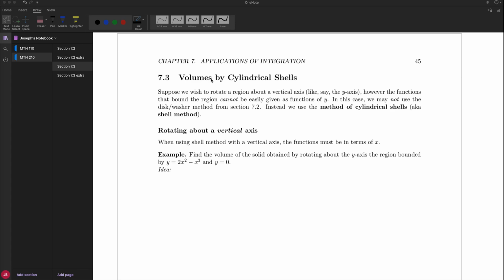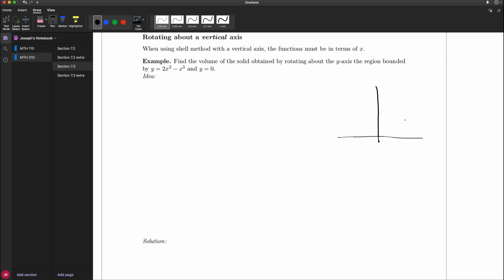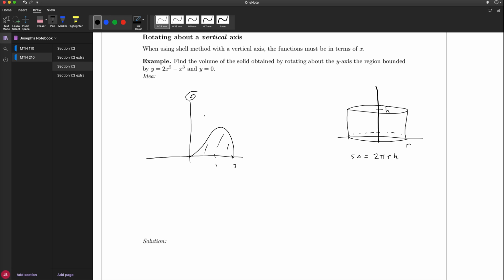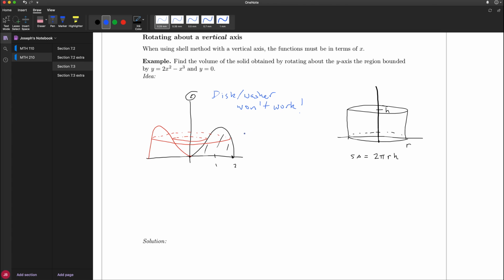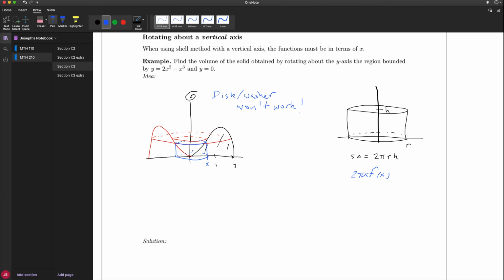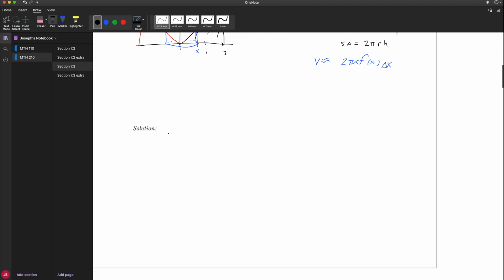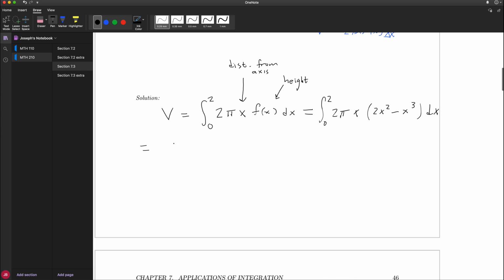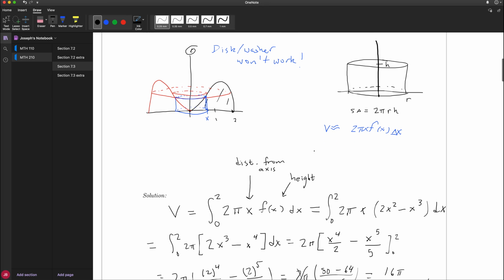MTH 210 Section 7.3 part 1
In which we begin Section 7.3 on p. 45 of the notes.